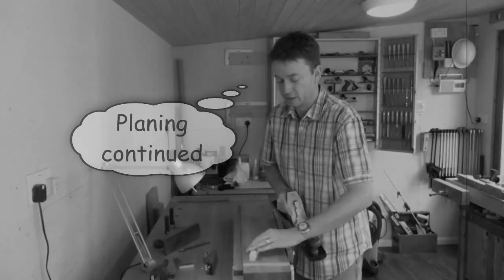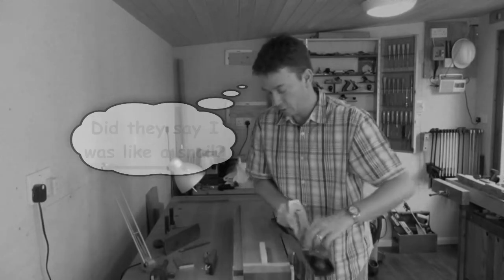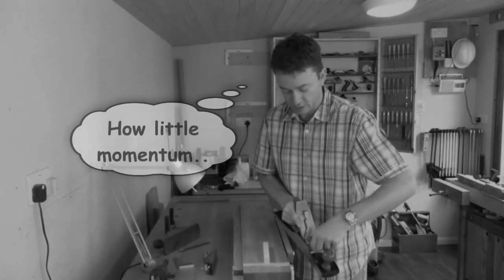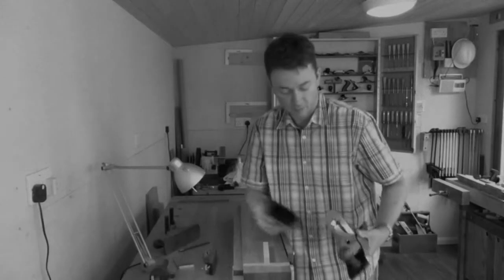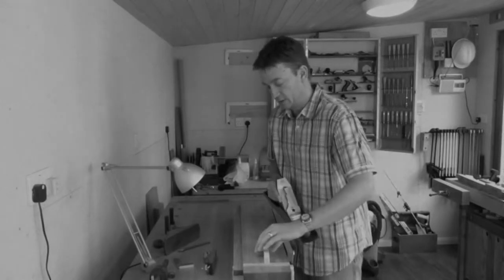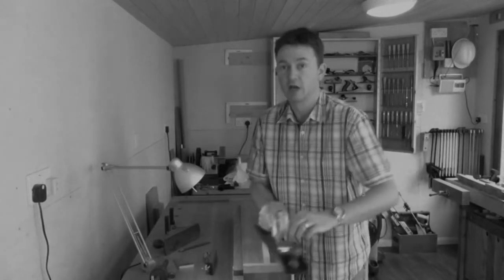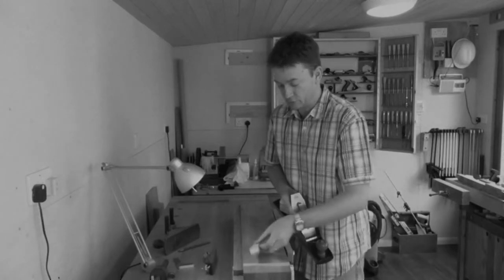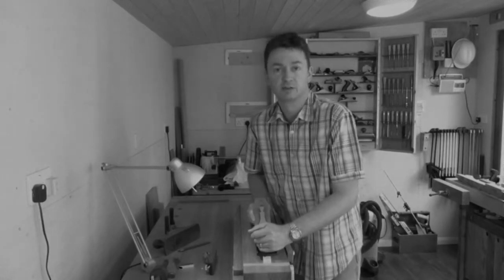Plane Thinking - Momentum is Planely Overrated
Do you rely on heaps of momentum to get your planing done? Some is necessary, but don't tire yourself out when you don't need to.

Plane Thinking is a series of musings on wood and the crafting of objects from it.
Although usually lighthearted in presentation, topics covered are often of great importance where fine woodworking is the aim, rather than the cheap tat that is more commonly the norm these days.

Please, Please, Please, comment with your own thoughts.

Plane thinking can achieve great things when it is practiced by many.